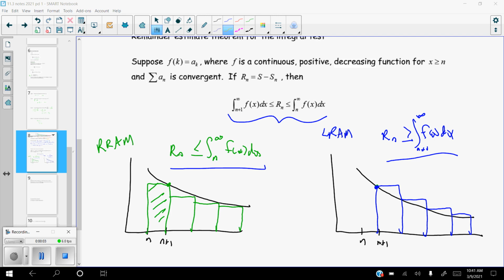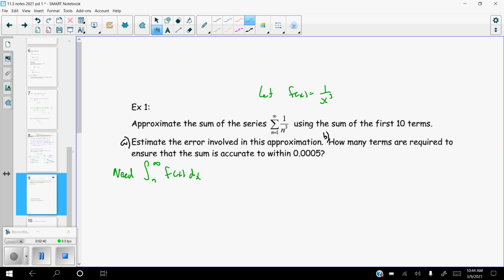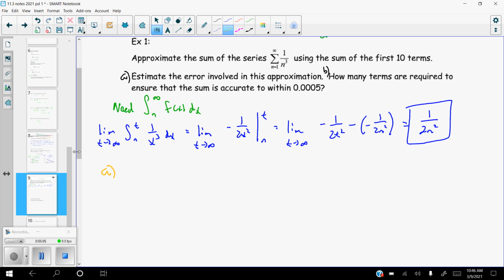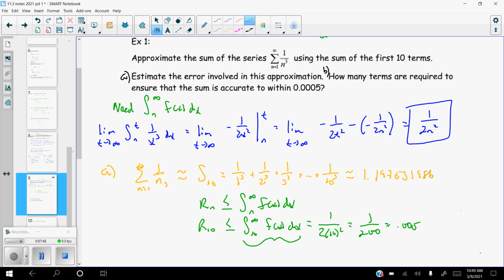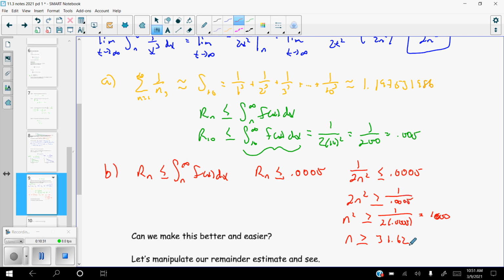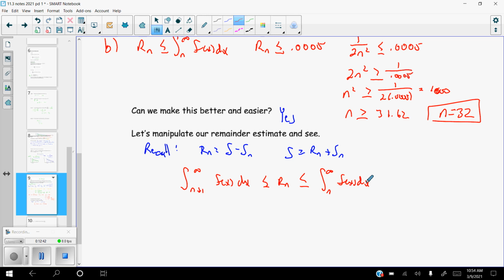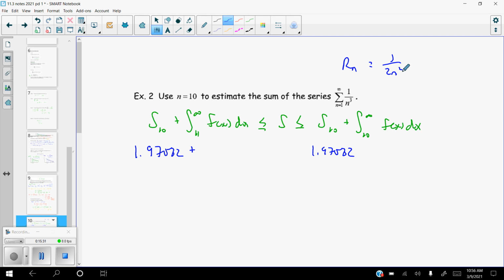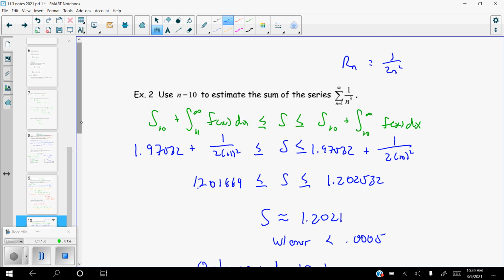11 3 Integral Test Video 4